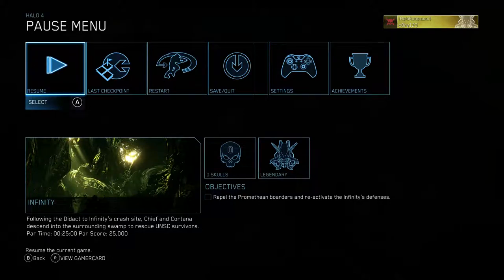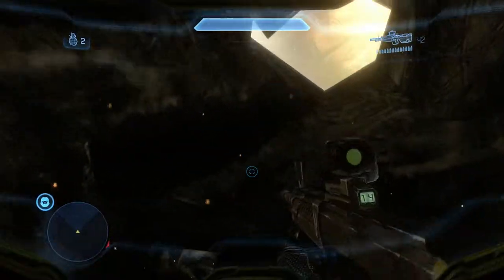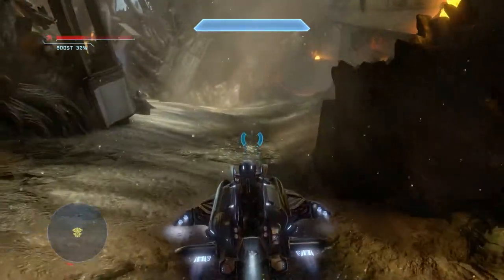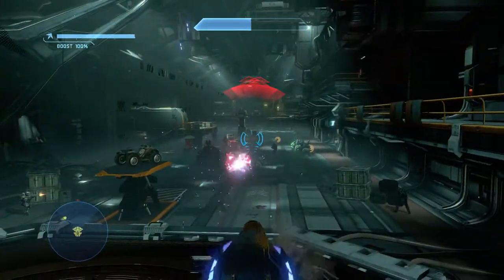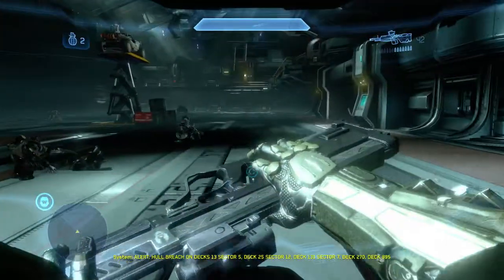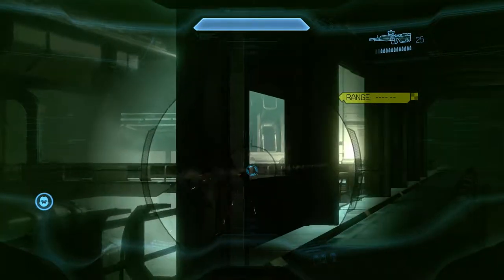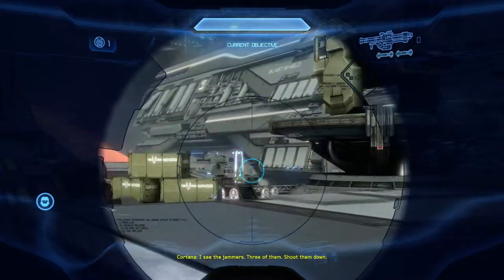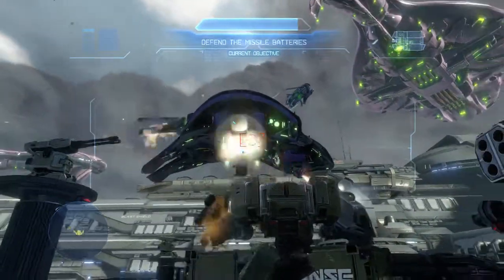Halo 4 Infinity Legendary Speedrun Tutorial Part 2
After about a year of procrastinating, I finally finished the second part to the legendary tutorial of Infinity. This portion of the mission is much shorter and easier than the first half.